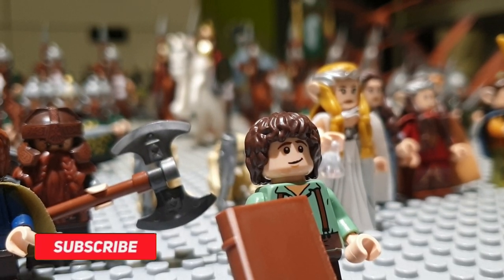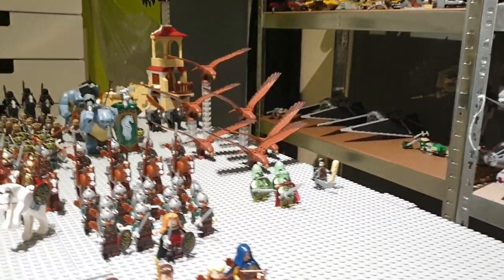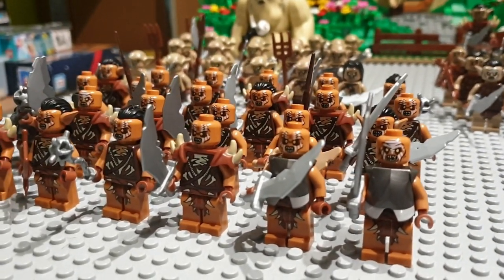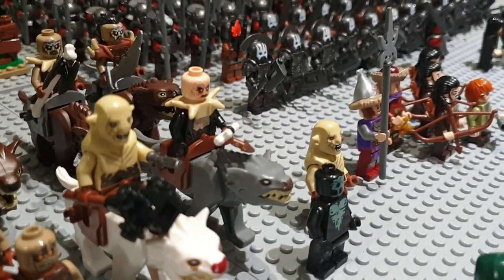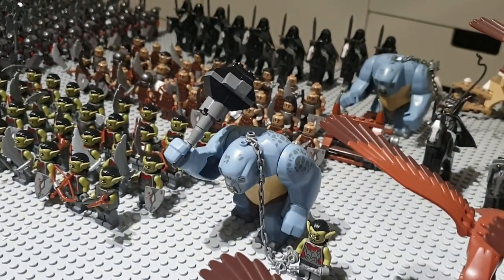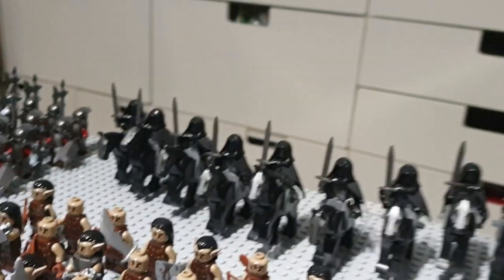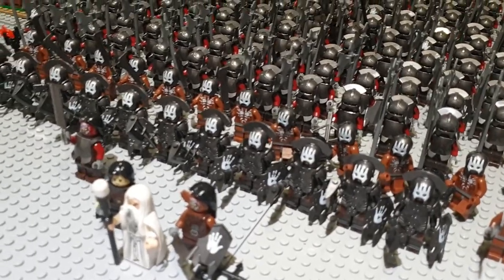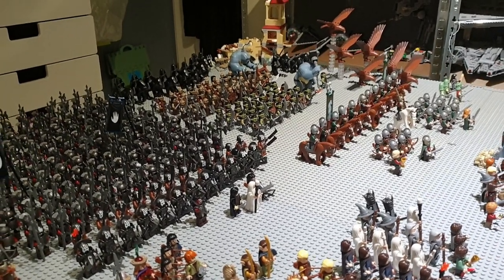MY LEGO LOTR 540+ MINIFIGURE COLLECTION!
Let's take a look at my LEGO Orc armies and other lotr/hobbit minifigures!

➤ The Numbers:
Uruk hai : 181
Berserkers with custom helmet (figure itself is 100% LEGO): 13
Custom Uruk-Hai Commanders: 12
Mordor orcs: 38
Moria: 33
Nazgul: 9
Rohan: 28
Gundabad: 24 (not 26 as I mentioned in the video)
Goblins: 19
Hunter orcs: 9
Mirkwood elves: 14
Eagles: 6
Cave Trolls: 2
Custom Dwarves from the Iron Hills: 48
Random: 112
Total: 548 Minifigures!!

➤ I have 3 rules for the comments, so please follow hem or your comment will be deleted:
Alright, the 1st rule is actually not so bad:
1. Have fun! I'm working on this YouTube page to get involved with all of you! That being said I read every comment and love interacting with you. If I have made your day better with one of my videos, that's an accomplished mission for me!
2. If you show me some awesome stuff on Instagram DM, fine, but don't spam every video with pleading messages.
3. If you want to notify me on a mistake I've made like a mispronunciation of a LEGO Minifigure's name, please read the comments for someone else who has already notified me, before doing it yourself.

➤ (NoCopyRight) Music used in this video  🡳
(Outro music)